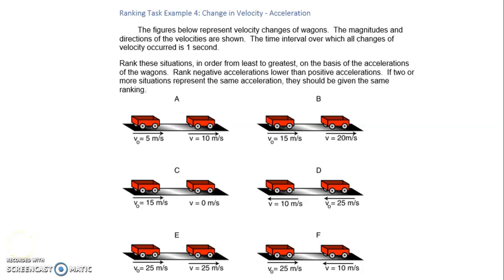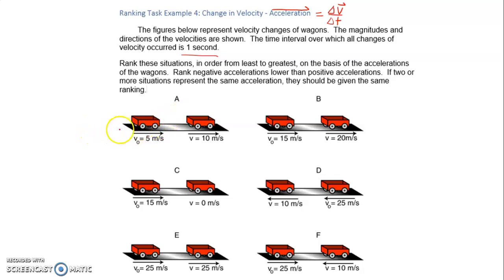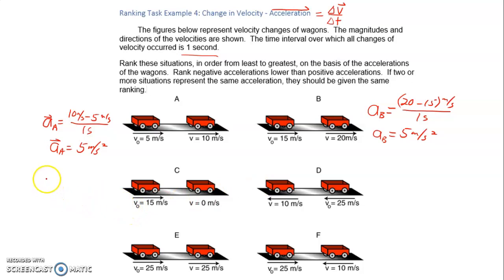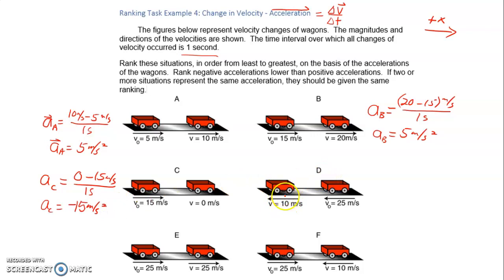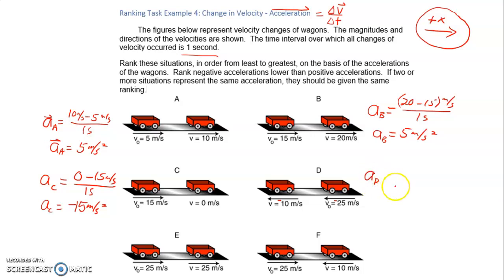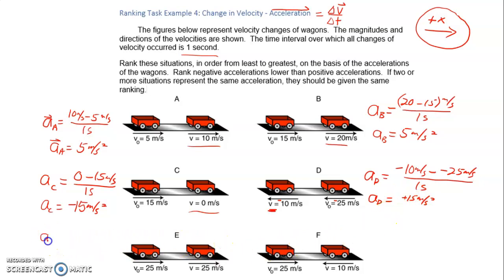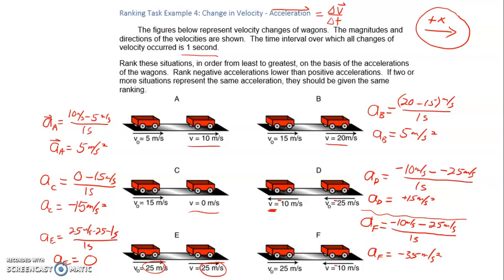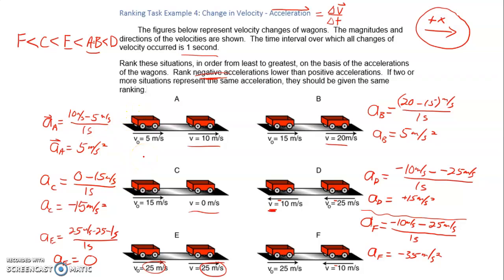1.07 Ranking Task 4: Change in Velocity- Acceleration